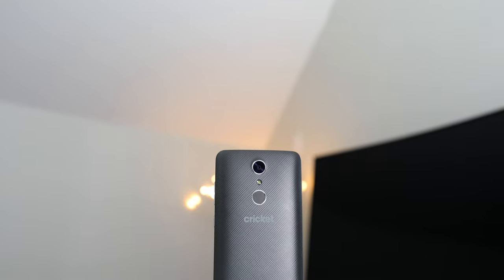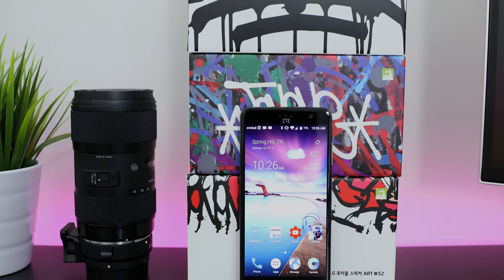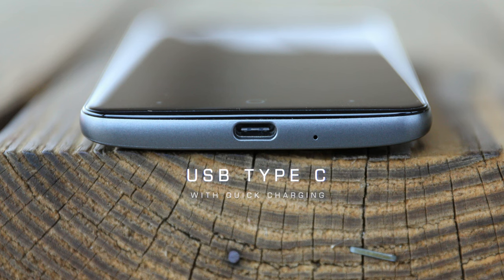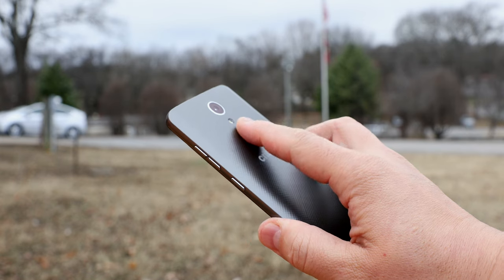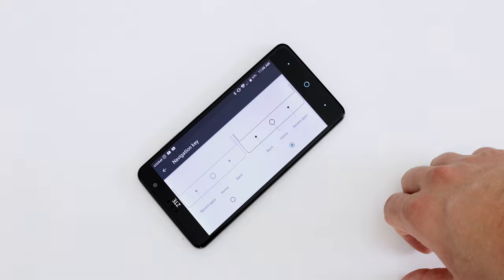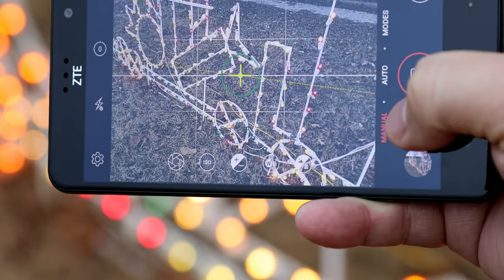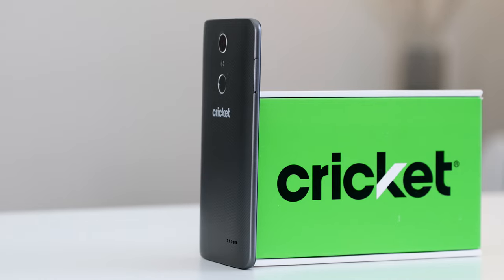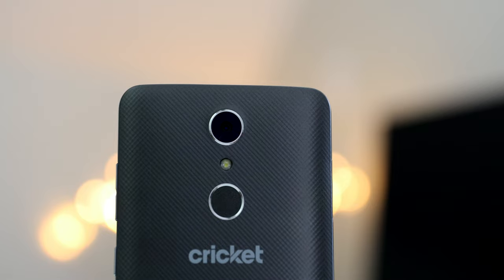The Best Budget Phone You Don't Know About! ($130)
Is this the best budget phone of 2016? Only $130 and packs a 5.5" HD Display, 13MP Camera, Large 3140mAh battery, USB C with Quick Charge and more!